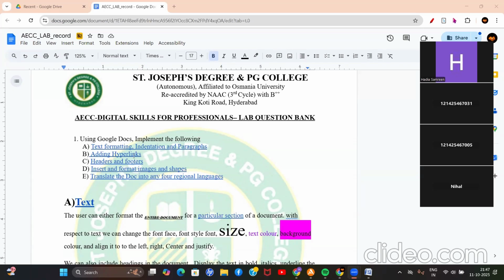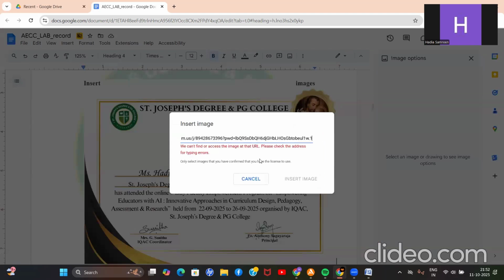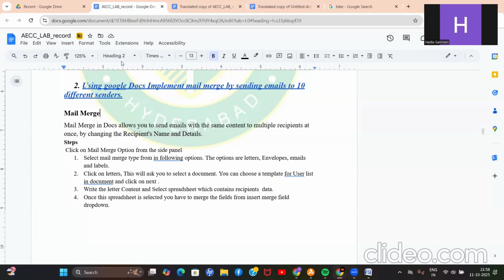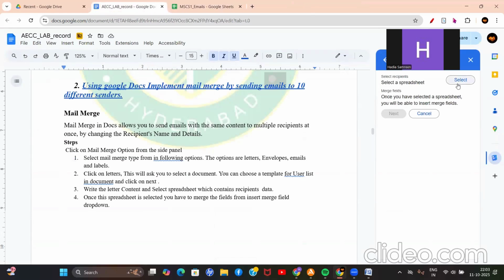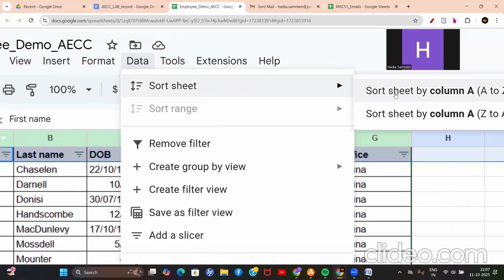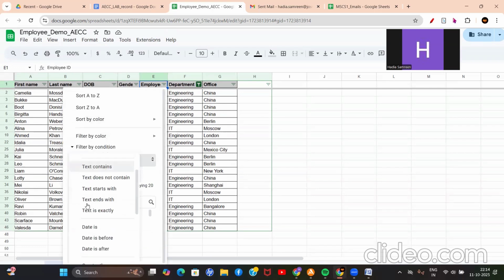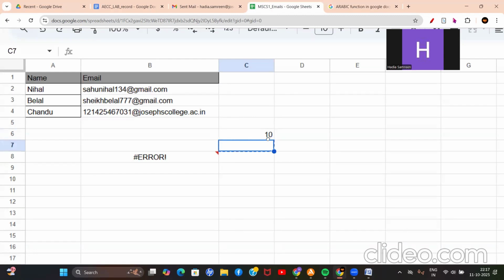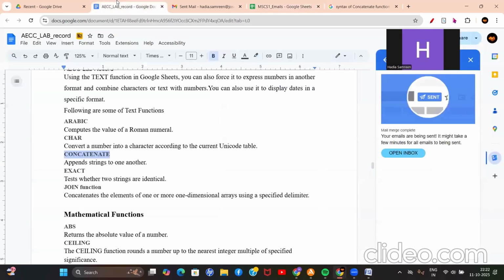Lab Q1,2,3 | Google Docs | Google Sheets | DSP | AECC